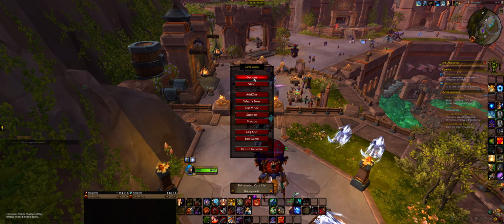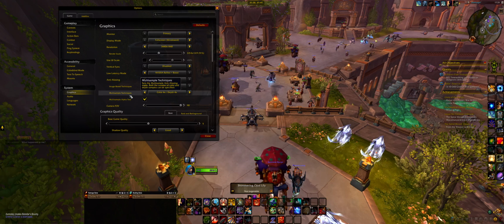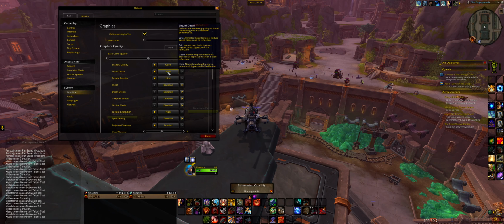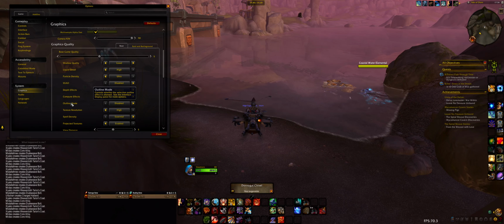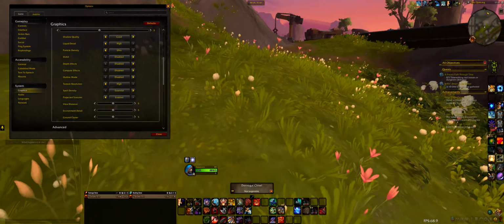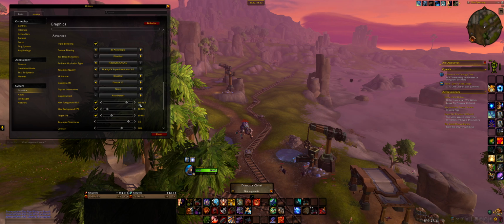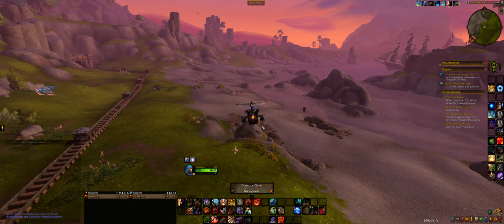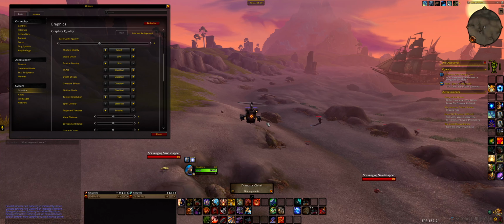Best graphics settings for high FPS and smooth gameplay in world of warcraft retail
As i said in the video a huge thank you to quazzi for providing these wonderfull settings to make the game look like its a complete different game with these settings all  credit goes to him